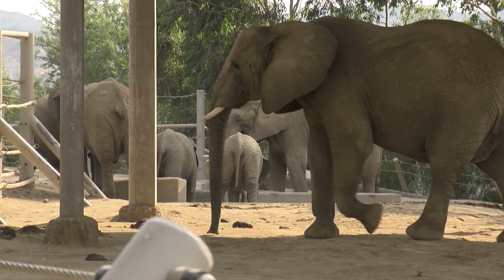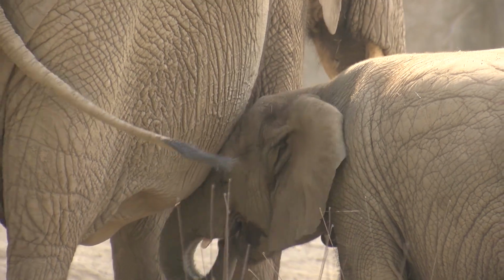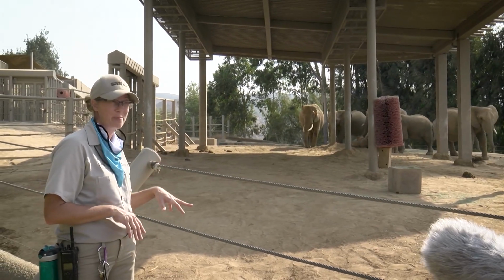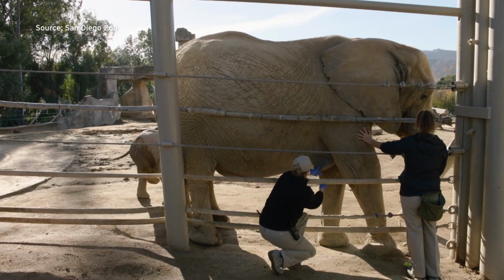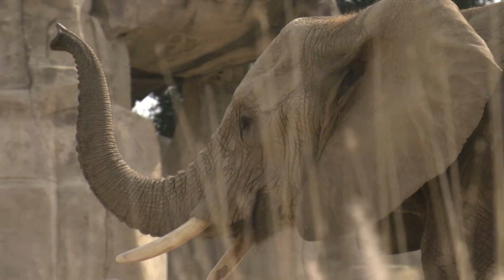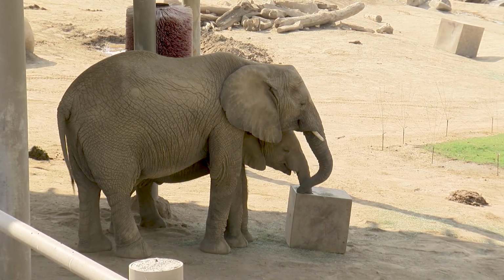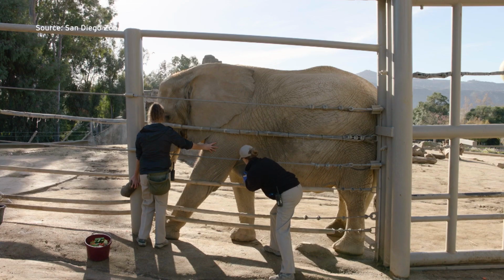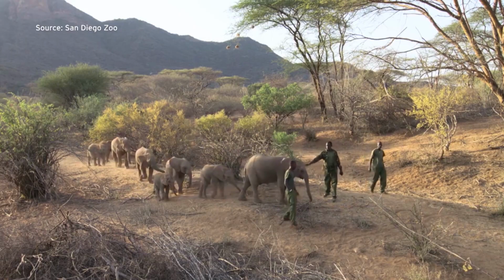San Diego Zoo Global Shifts Conservation Focus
San Diego Zoo Global is shifting the focus of its conservation efforts.  KPBS Environment Reporter Erik Anderson says the multi-million dollar organization plans a more holistic approach to helping threatened species.